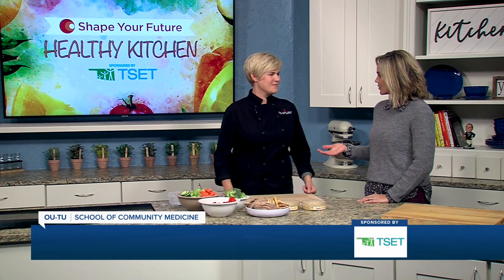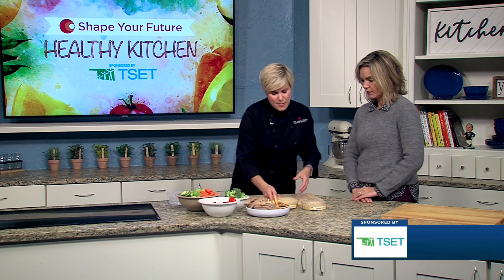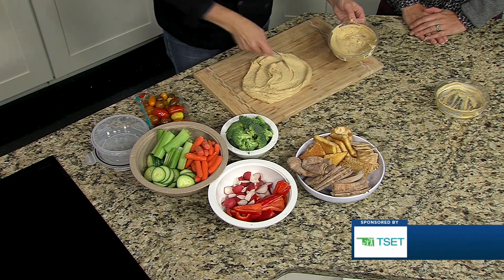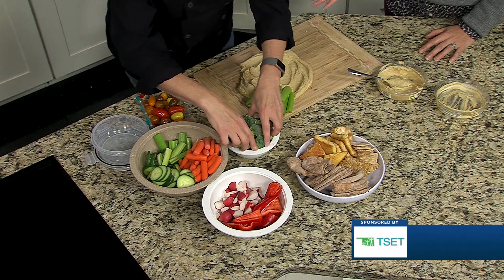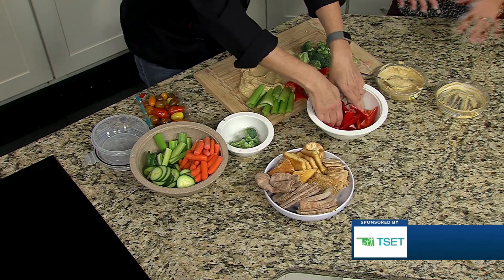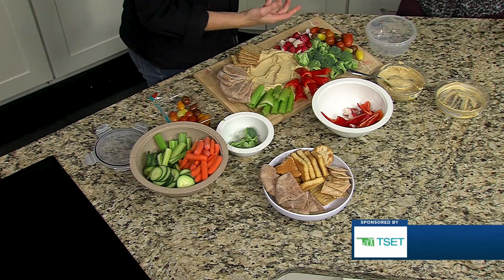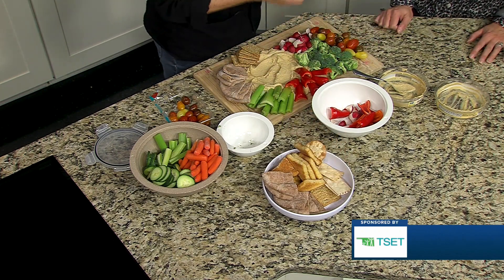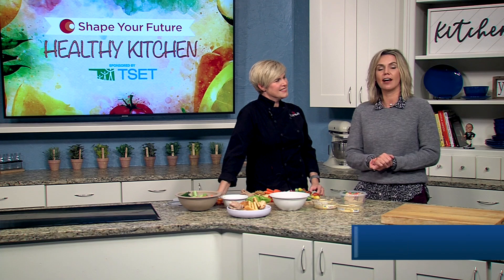Party Hummus Board | Shape Your Future | Oklahoma TSET